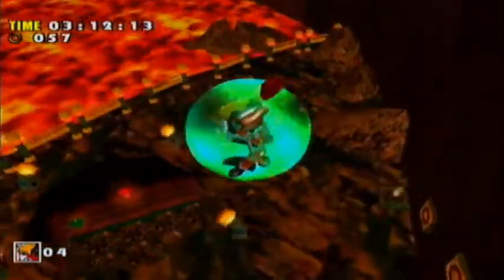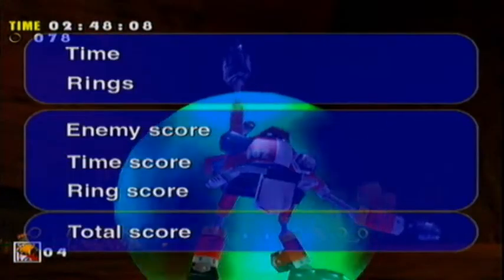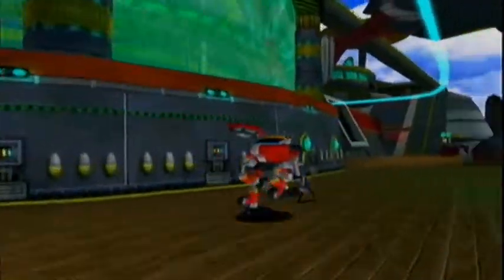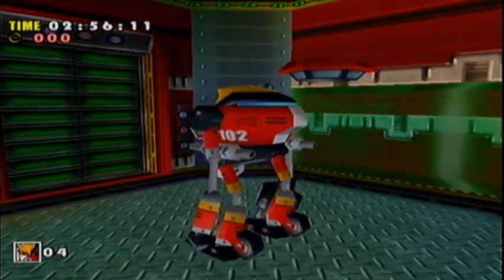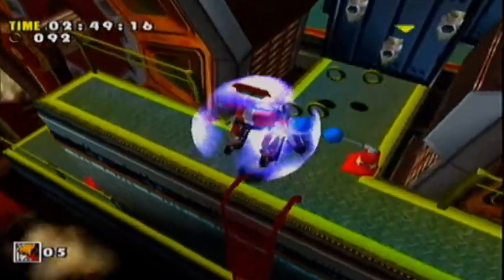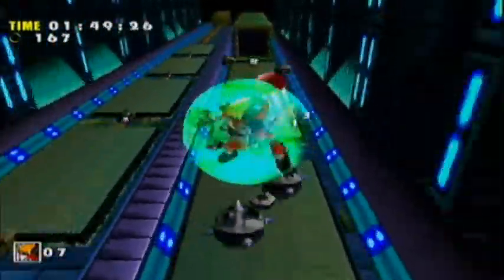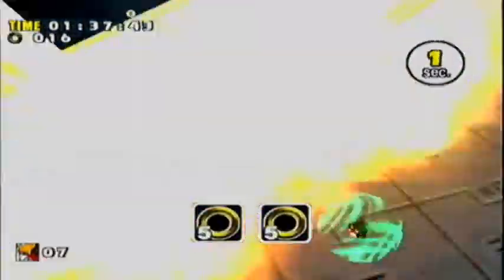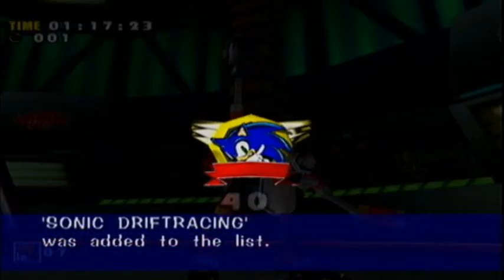Sonic Adventure DX - Part 30: The Hot Shelter... OF DOOM!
It is his hardest level.

This is a 100% Story Mode walkthrough of Sonic Adventure DX - Director's cut. I will not be collecting all of the emblems due to the fact that it's an exercise in tedium.